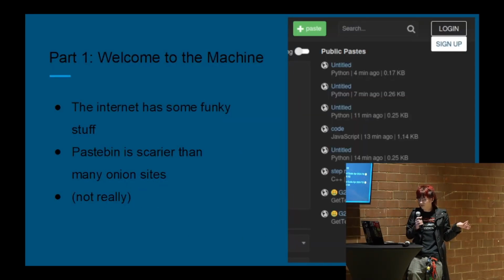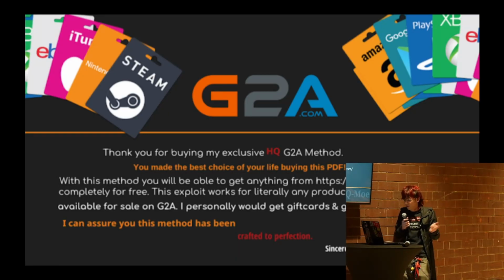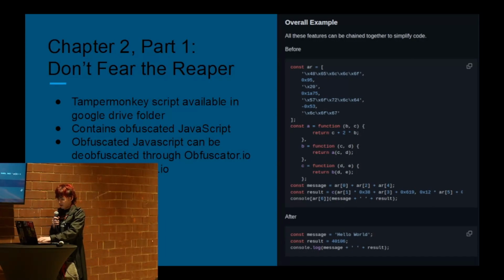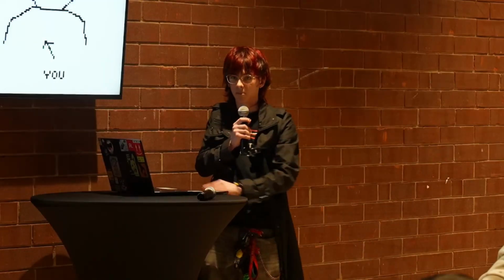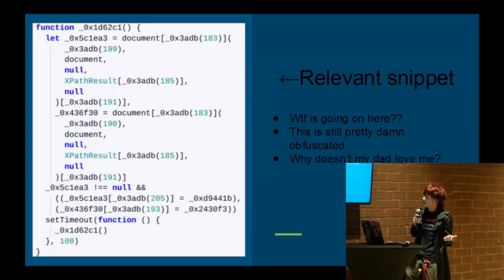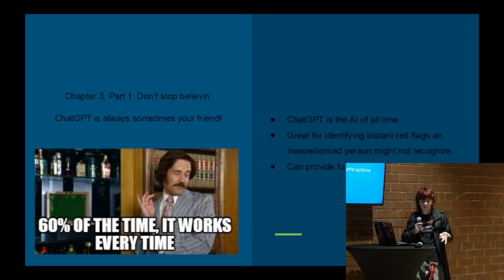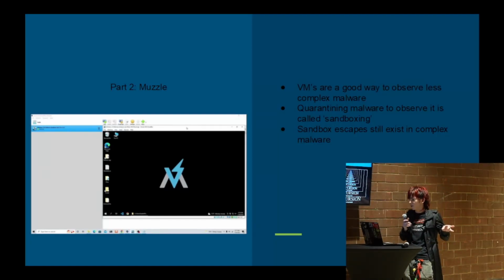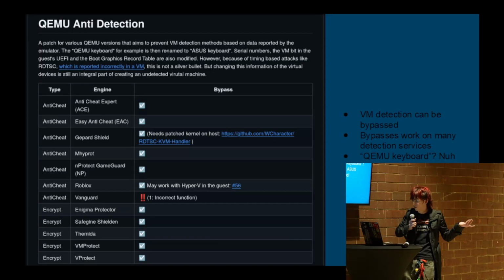SkepticSeptic - "Malware For Dummies; Being Cautious of Code" - DC704 January 2026 Meetup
This talk is meant to be a very beginner friendly intro to malware analysis with a specific case study of a javascript utilizing phishing attempt, that I presented for the first time at last years' Cackalackycon.